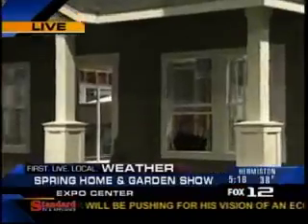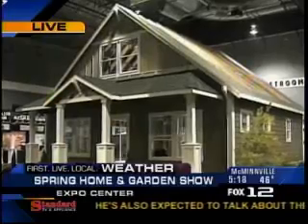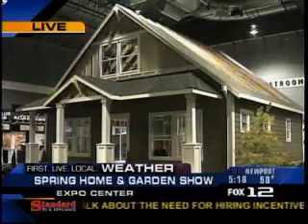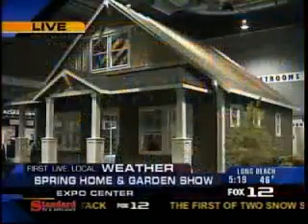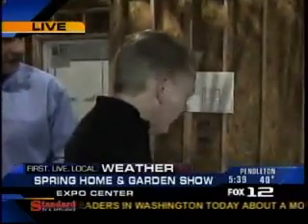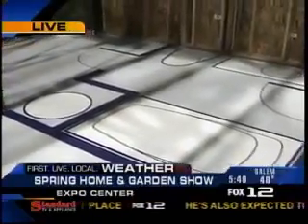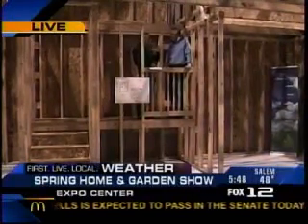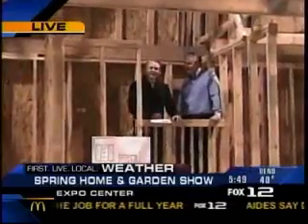Adair Homes Reviews Part 2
Reviews of Adair Homes (part 2).